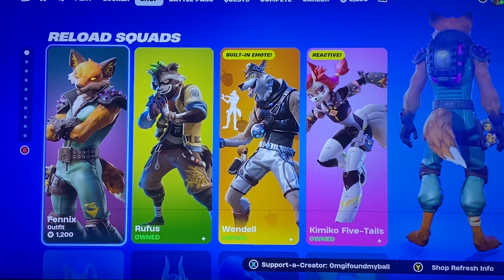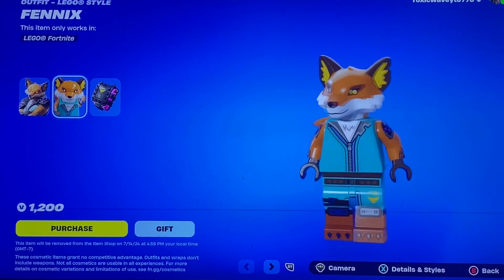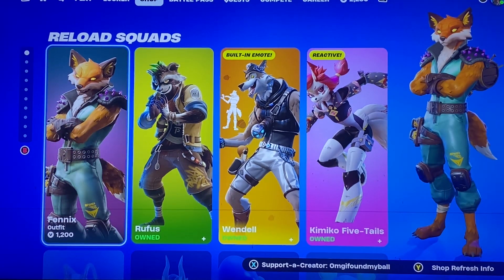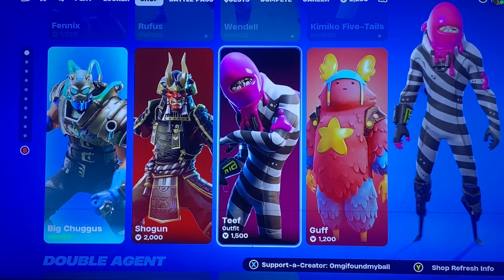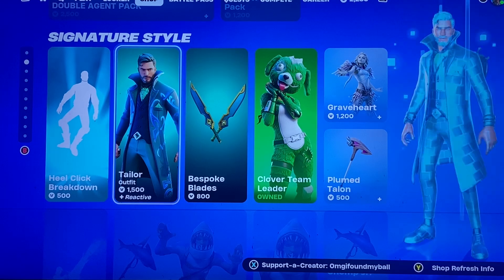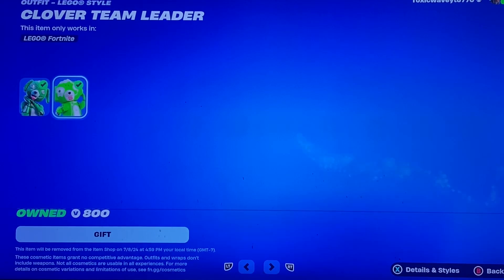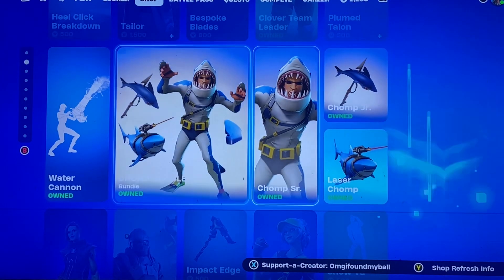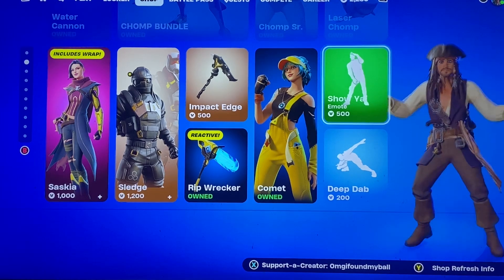Item shop (7.7.24) reload squads promotion !!!